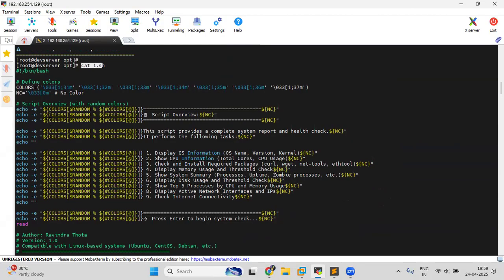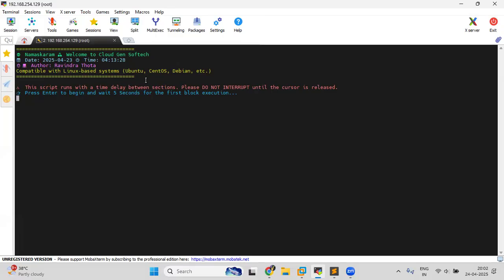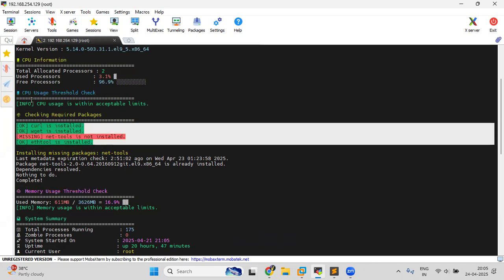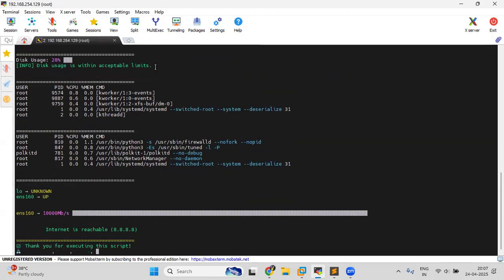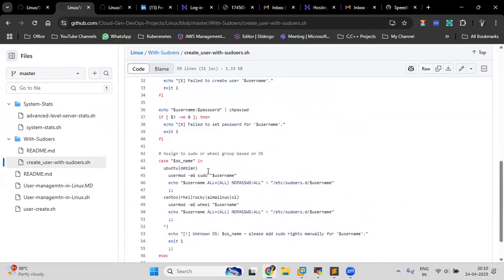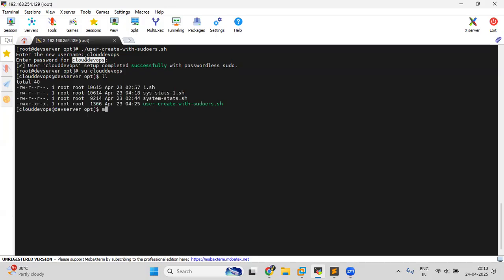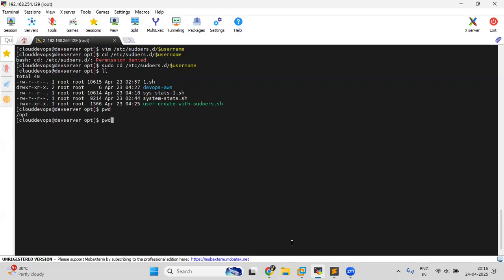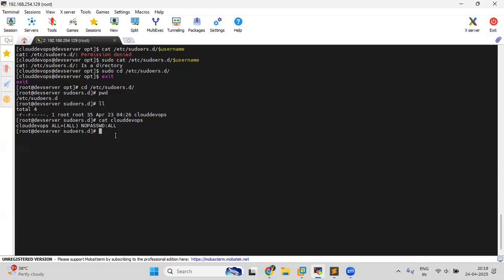🚀 "Linux Shell Scripting Masterclass: User + Sudoers + Server Health Dashboard (Blinking UI)"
Advanced Linux Shell Scripting: User Management, Sudoers Setup & Live Terminal UI Server Health Check
🚀 Welcome to DevOps and Cloud!
In this video, you'll learn how to master advanced Linux shell scripting with real-world automation scripts. Perfect for system admins, DevOps engineers, and anyone preparing for interviews or improving production-level scripting skills.

🔧 What You’ll Learn:

✅ Automate user creation and add to sudoers securely

✅ Validate existing users and skip duplicates

✅ Create an Advanced Server Health Check Dashboard in the terminal with live blinking UI & color-coded status reports

✅ Production-ready reusable scripts for real-time monitoring and automation

🖥️ Scripts covered:

User Management & Sudoers Automation

Live Terminal-Based Server Health Check UI

💡 Whether you're managing a single server or hundreds of machines, these scripts will save you hours of manual work.